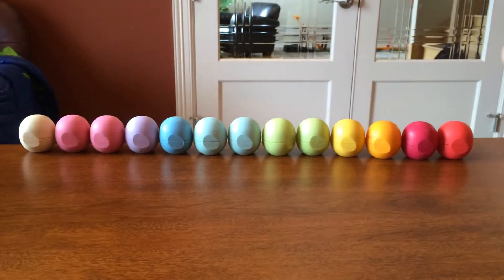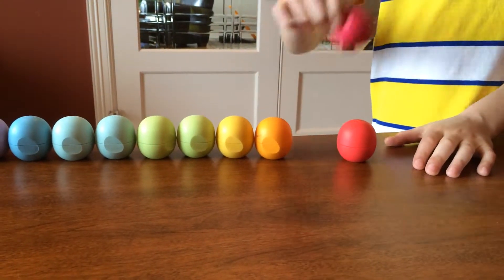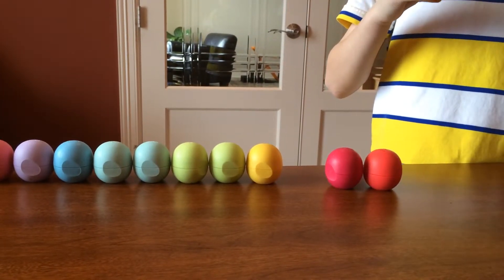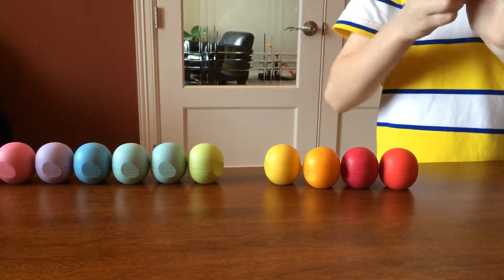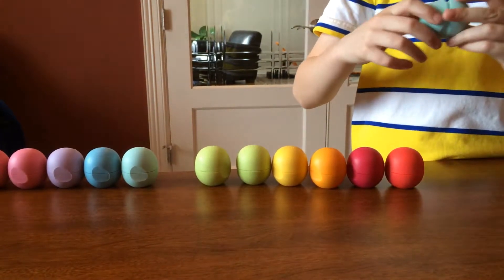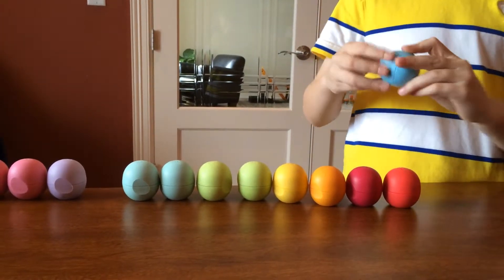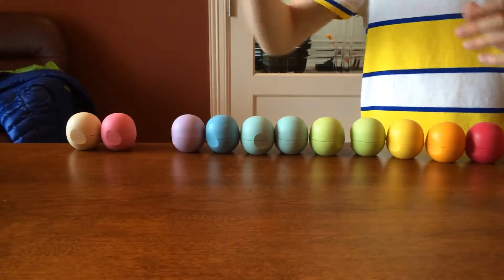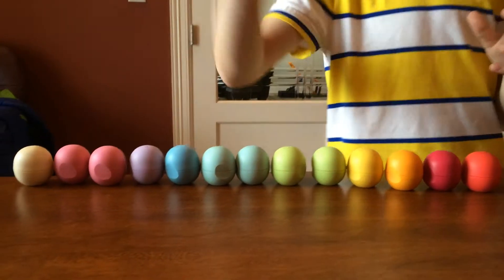! EOS LIP BALM REVIEW with SMELLVISION !